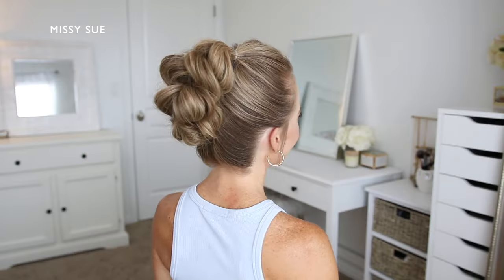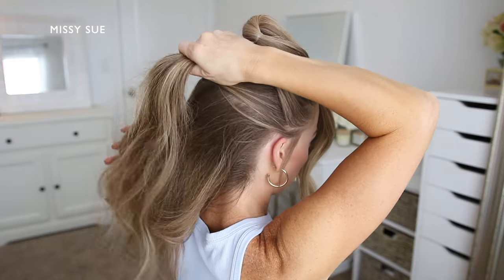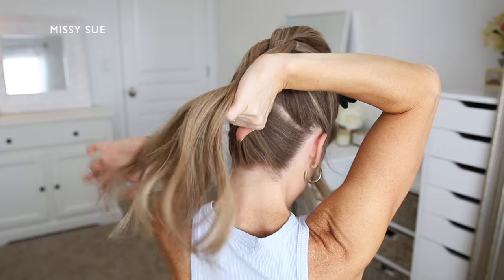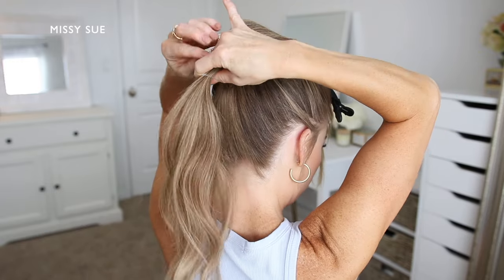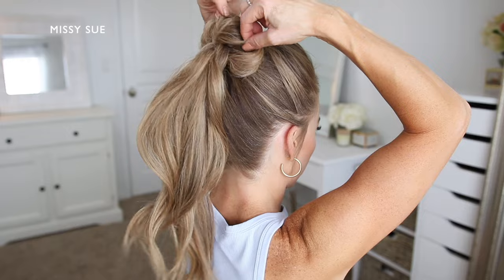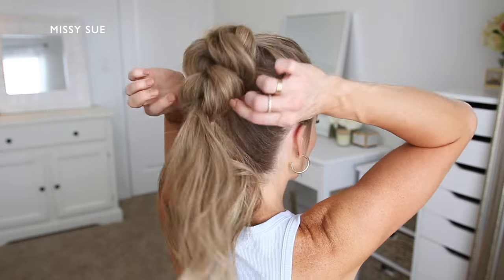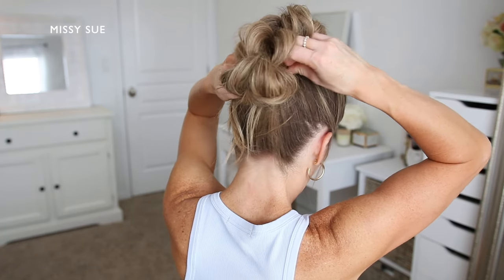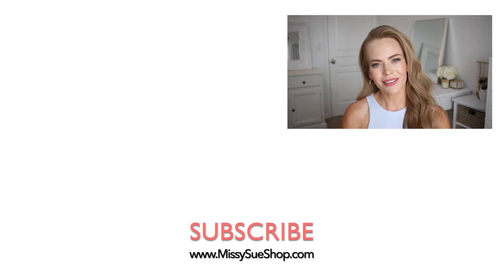EASY UPDO HAIRSTYLE | Pull Thru Mohawk for Medium Long Hair